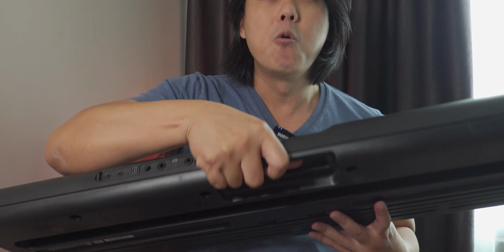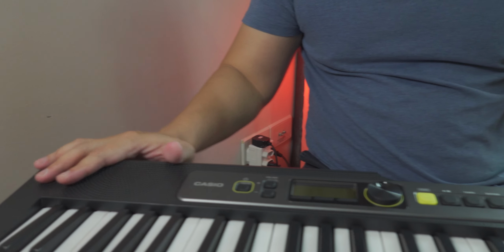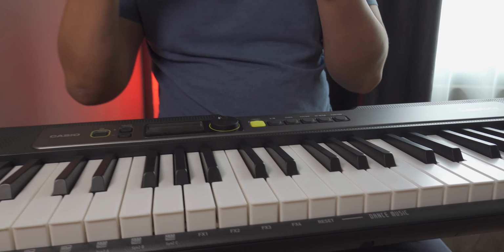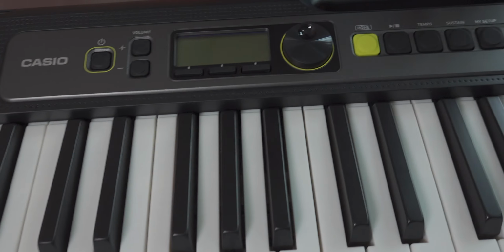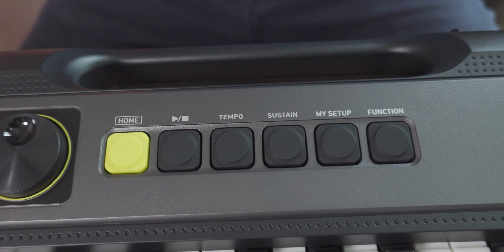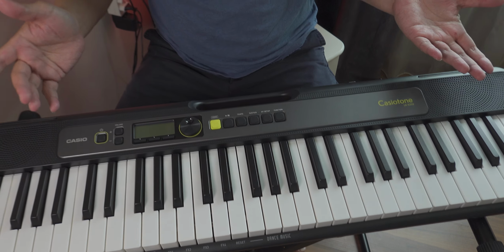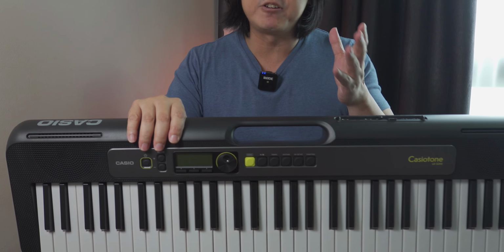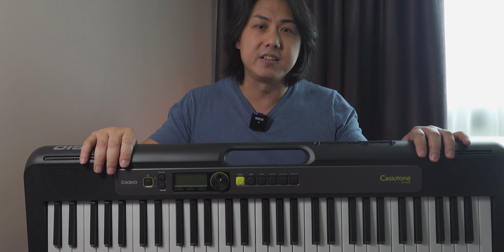Is Casiotone LK-S250 Lighted Keys Good for Beginners? Tones & Styles Review & Demo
🎶 Casiotone LK-S250